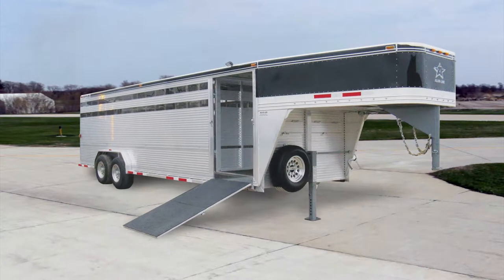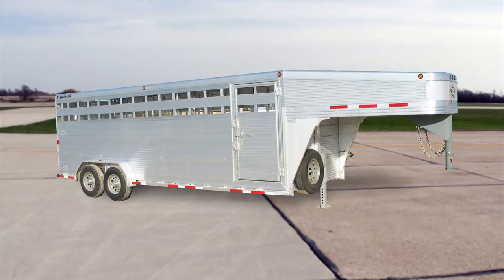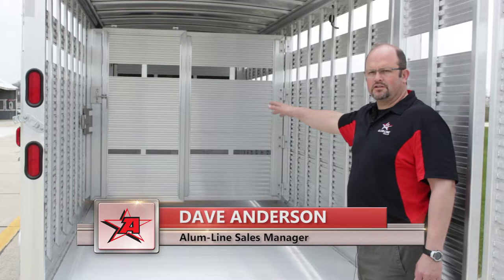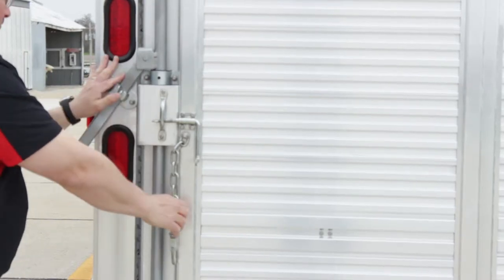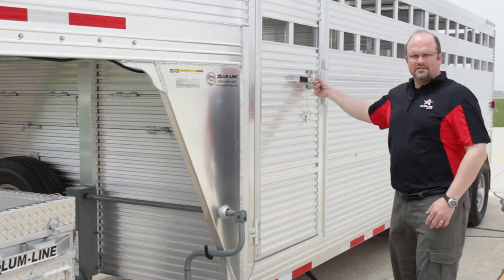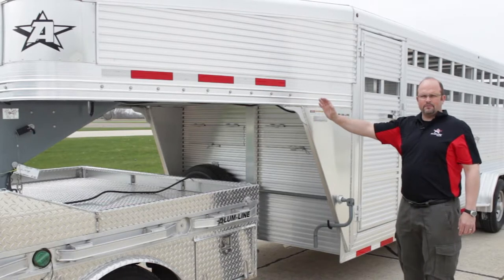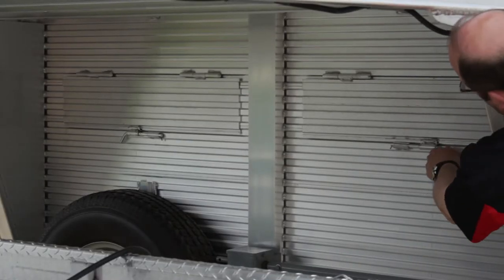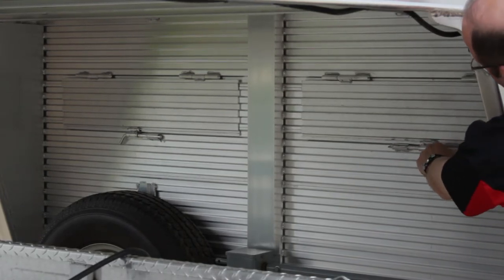Gooseneck Livestock Trailer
Dave gives a tour of our standard Gooseneck Livestock Trailer, customizable to your needs. for more pictures and details!